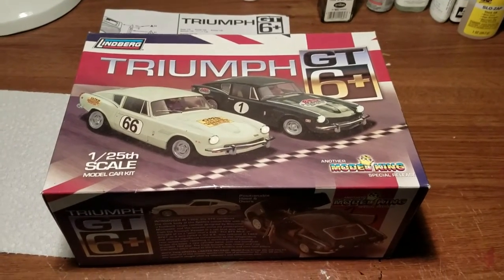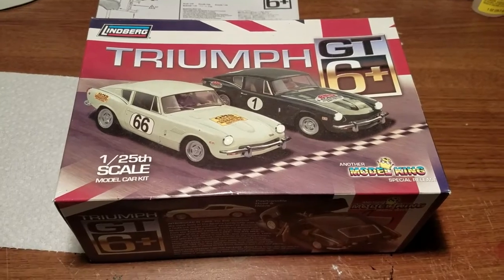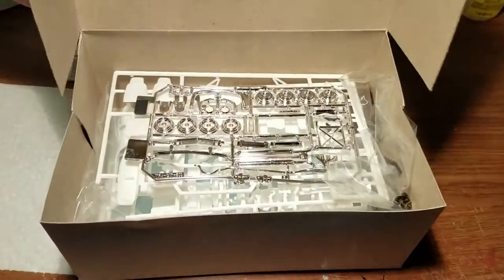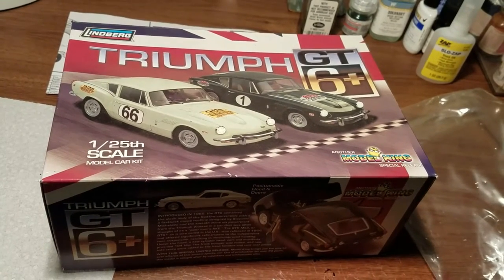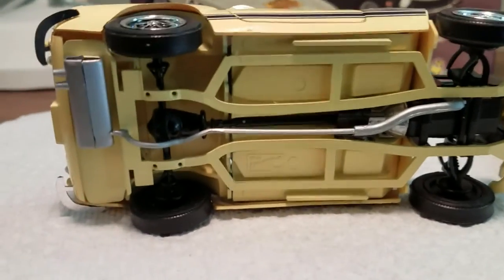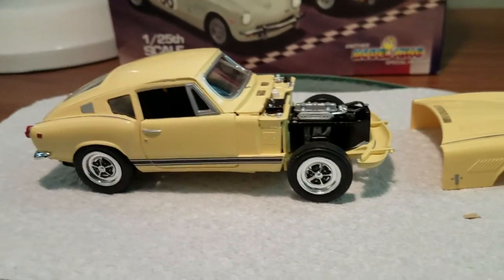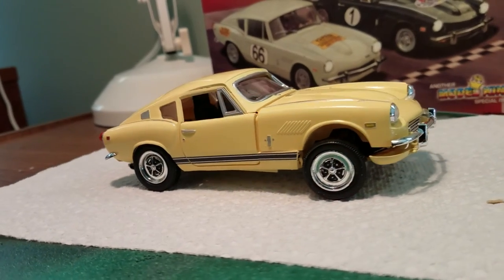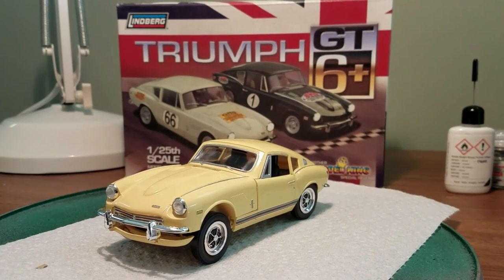Lindberg Pyro Triumph GT6 Mk II 1/25 scale model kit build & review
I tackle a build on this infamous kit from 1969. Watch before you attempt your own build.